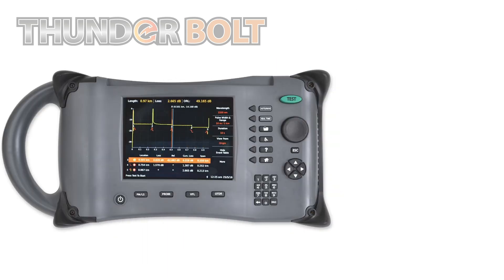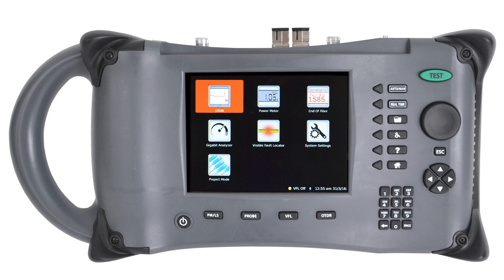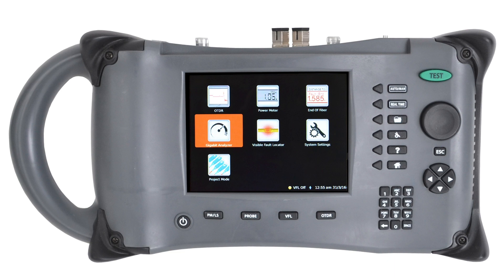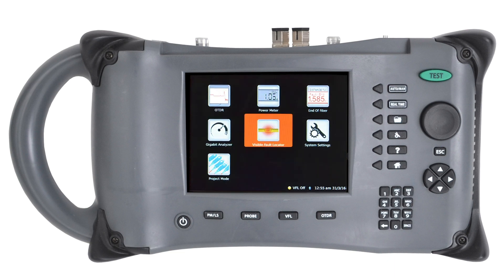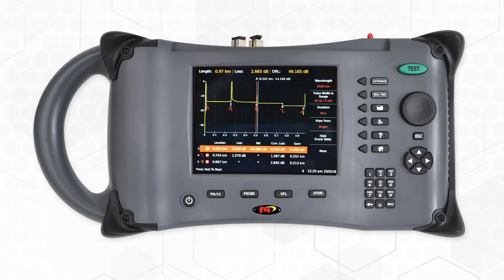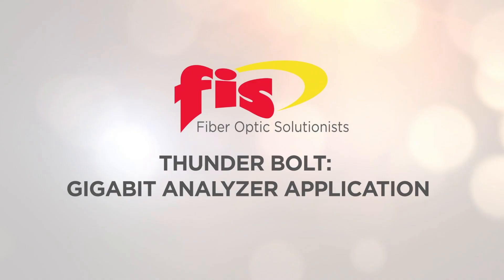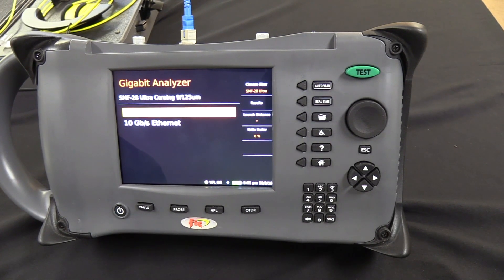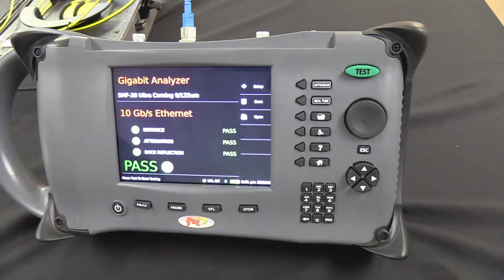OTDR Operation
In this video, you will understand what OTDR operation is and a discussion from John Bruno.